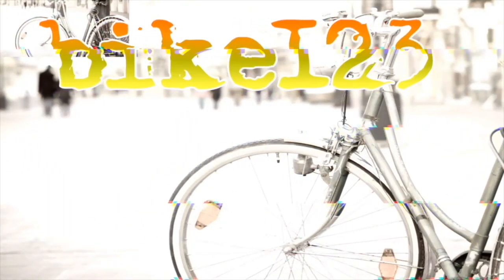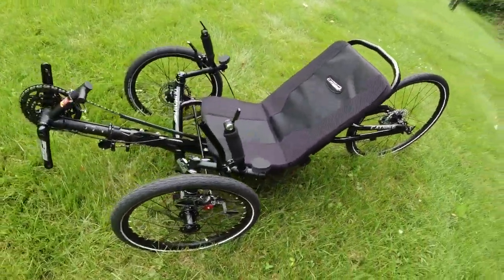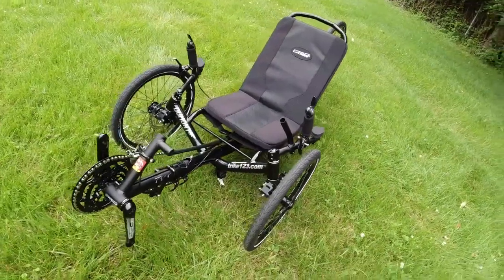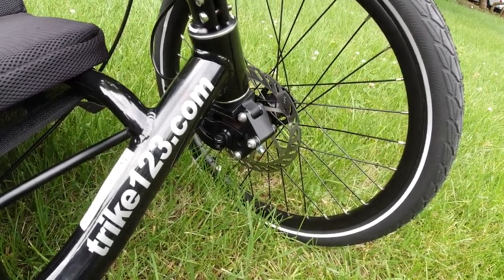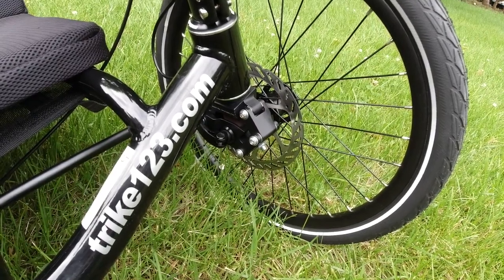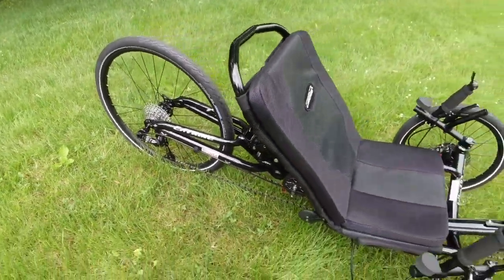Catrike Dumont Full-Suspension Folding Recumbent Trike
Get comfy and ride in style with the Catrike Dumont trike. Made in USA and built to last!